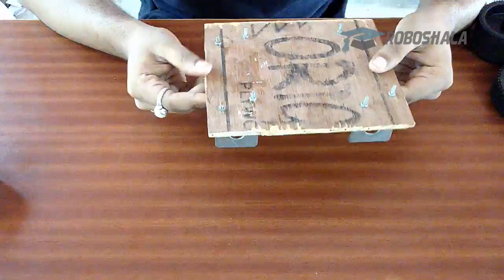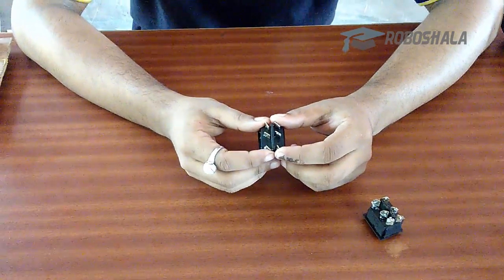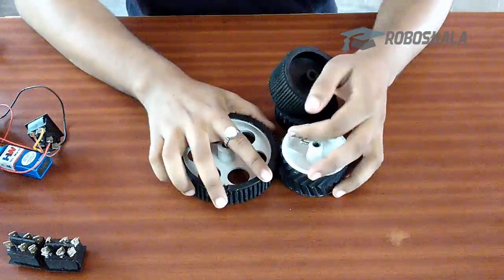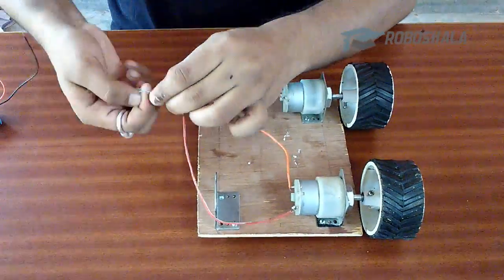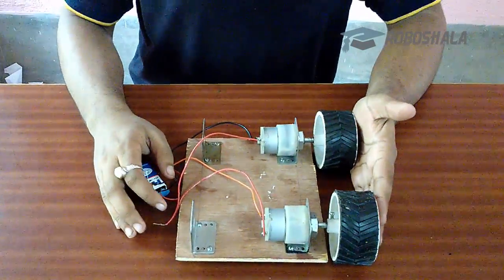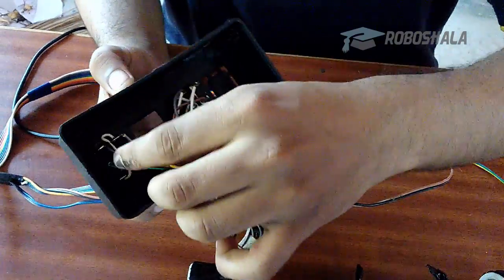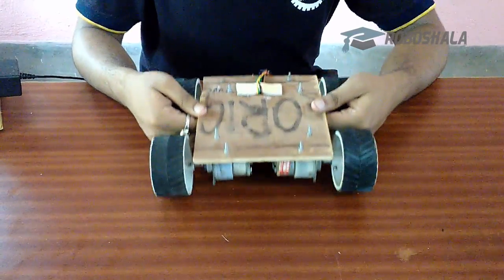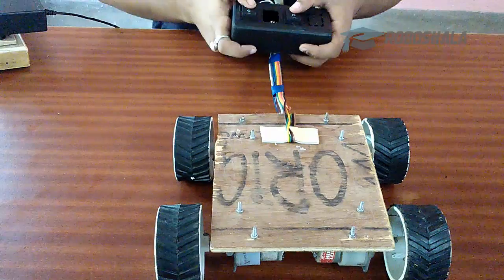Manually Wired Control Robot